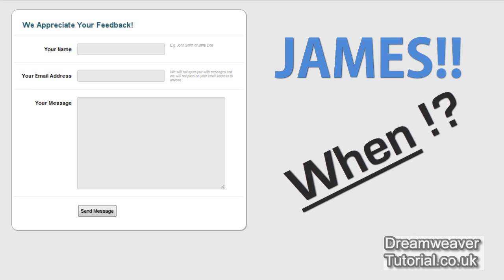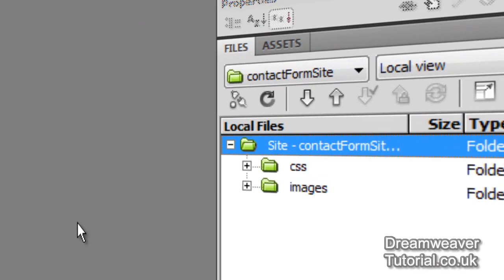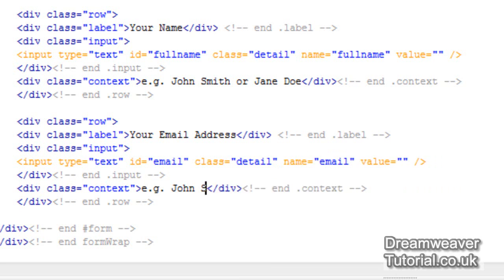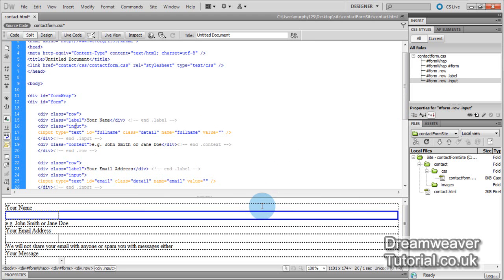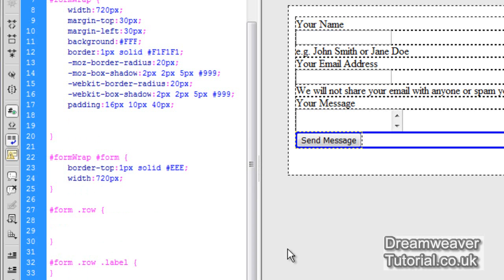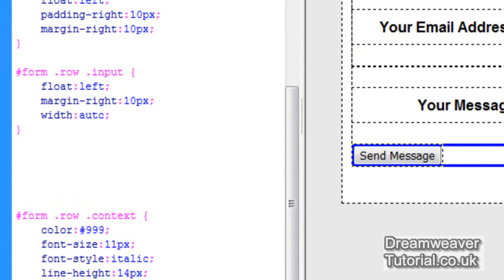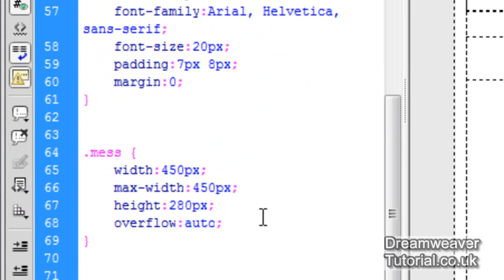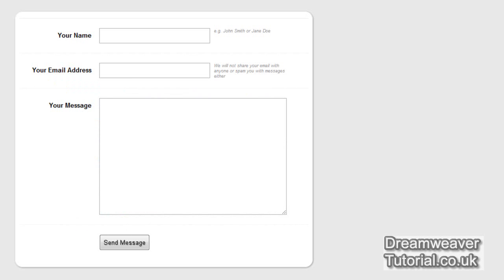PHP Contact Form and Form Validation | Dreamweaver Tutorial - 1 of 2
Host Unlimited Websites for $3.88 Per Month with Powweb

I get so many requests from people asking me James! when are you going to make a Contact Form Tutorial.  In fact, it's one of the most heavily requested tutorials that I get.

It's so difficult to find a really decent contact form that not only looks professional and contemporary but is also safe and secure, a contact form that protects your website from the threat of email injection but also validates the form automatically to save you a ton of admin work cleaning out your email inbox from half filled messages.

You're also looking for a contact form that can be easily adapted to fit any website.

So were going to make a big bold form with big form input areas a large text area and generously sized submit button.  But that's not all.  Well also be attaching an amazing form validation system, well style a thank you message that will appear after the form has been sent and then we'll learn how to write a simple inline JavaScript redirect to send people to a page of your choice after the form has been submitted.

google + gplus.to/dreamweavertutorial

IMPORTANT:  If your problem is not on the list below then if you want a reply to your problem then you need to put a link to the contact form you are building.

*  NO LINK  = NO HELP *

I'm not Harry Potter and I cannot shake my wand and say "Contacto Fixio"  to make your contact form magically work so please provide a link.

Question:

Do you need a payed hosting for this?

Answer:

Not necessarily but it would help.  If you pay nothing for you hosting then you get no support from the free hosting supplier.  But if it doesn't work on a free host it may be that you have made a coding mistake

Question:

where i download Form validation file?

Answer:

If you haven't work that out yet after me telling you in the video and by reading this description then please don't do this tutorial, it is way over your head.

Problem:

I cannot download the zip files and I'm using a MAC.

Problem:

Warning: mail() [function.mail]: "sendmail_from" not set in php.ini or custom "From:" header missing in C:\xampp\htdocs\contact.php

Solution:

Punch yourself in the face and remember what I said at the start of this tutorial which was "to do EVERYTHING that I do."  I can't remember going to Xampp or Wamp or Tramp.  You don't know how to configure your  Xampp server properly but why do that when the form is already designed for you??  Upload it to a REAL hosting server and it will work just fine and then think about how you could have been finished hours ago if only you had listened to Uncle James.

Problem:

Fatal error: Call to undefined function: str_ireplace() in /homepages/12/d88179579/htdocs/contact.php

Solution:

This is not your fault, your hosting company is cheap and they still run your cheap hosting on a PHP4 configuration.  Phone them and tell them to switch you over to PHP5 or above.  They will do this for FREE and it they try to charge you then cancel your contract.

Problem:

"Everything validates and the message sends but I don't receive it in my email inbox.  Please help me."

Solution:

This can be difficult to diagnose without seeing a link to the form but when you signed up for you hosting plan did you take out:

A) a Windows based hosting server or
B) a Linux based hosting server?

If you chose:

A) You are FAIL; windows is ASP not PHP, phone your host and switch plans
B) You will need to send me a link to your form. It is something else.

I'll keep adding to the list above as people report their issues.